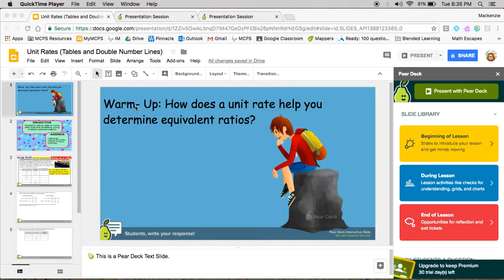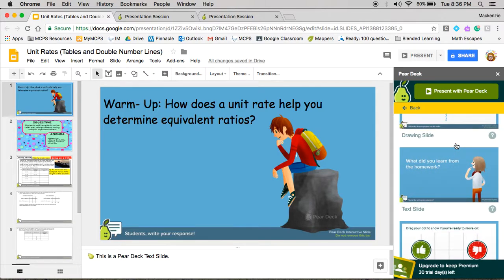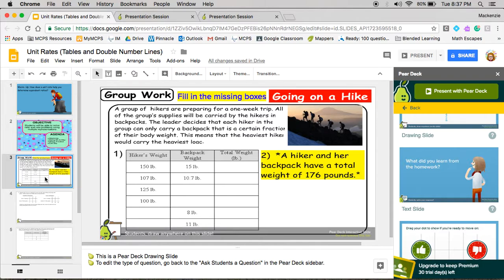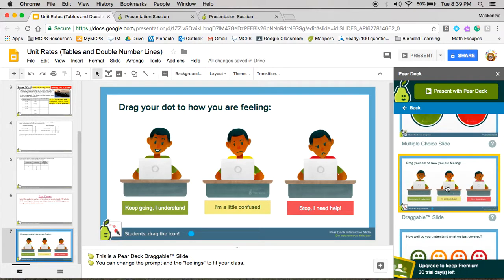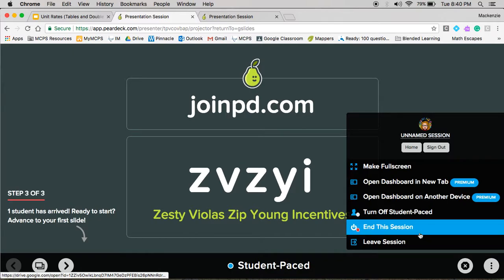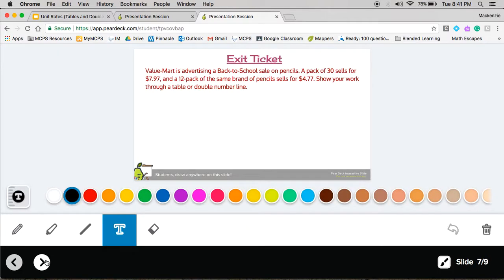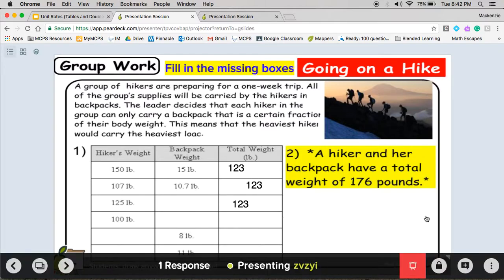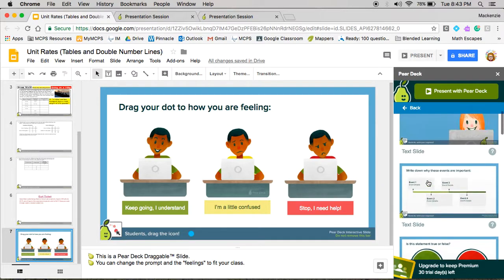Pear Deck Tutorial